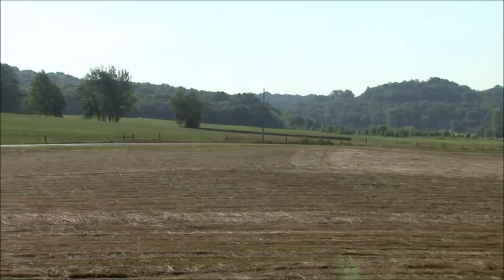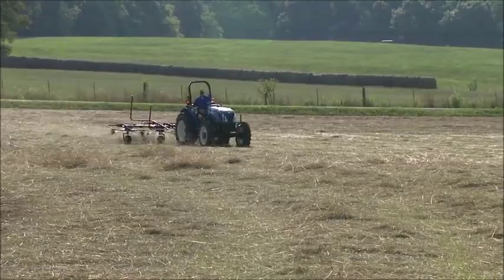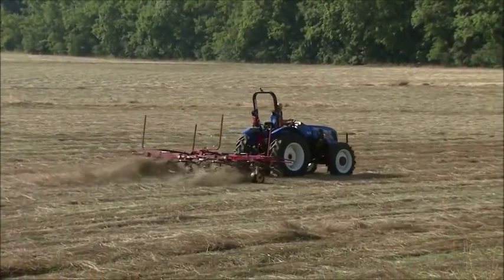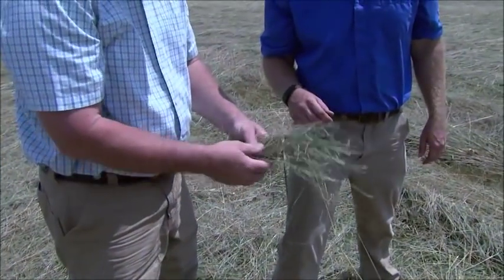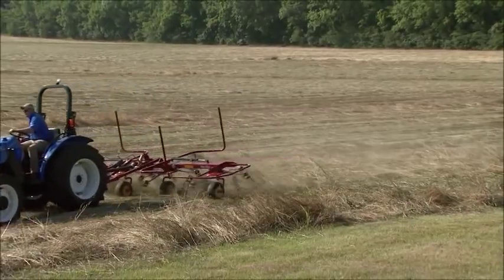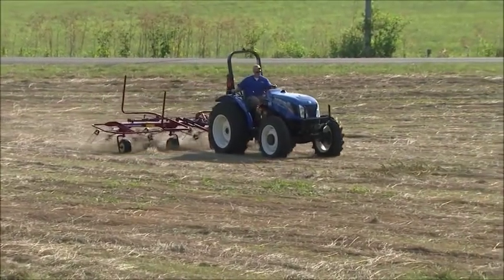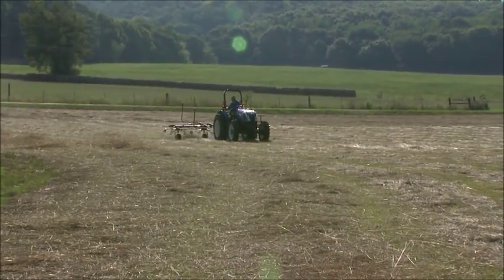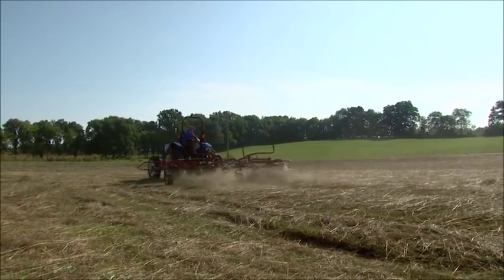Using a Tedder to Improve Hay Quality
We head to Tennessee to see how using a tedder can help get your hay in faster and in better condition.